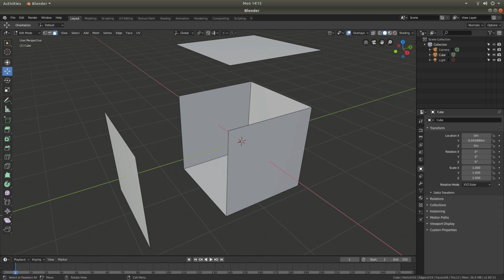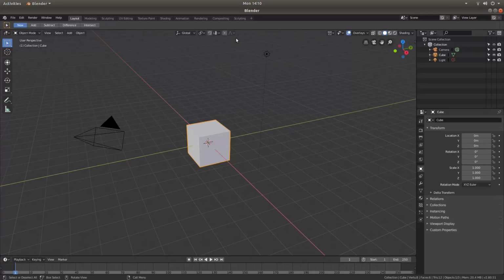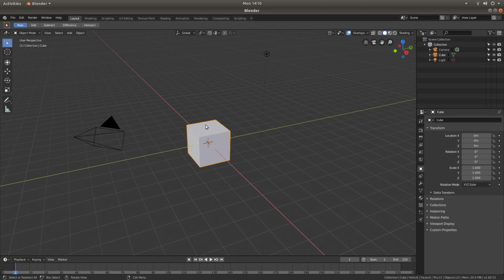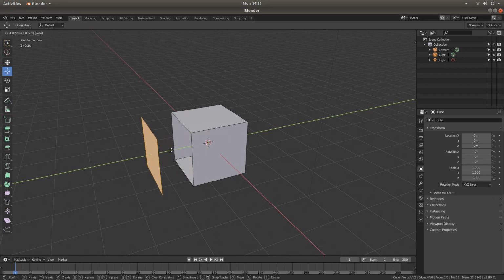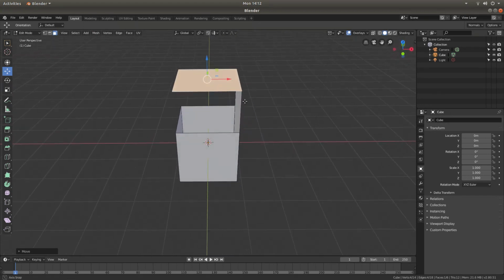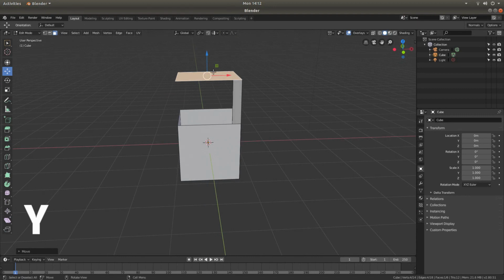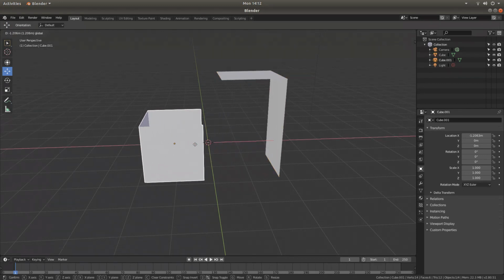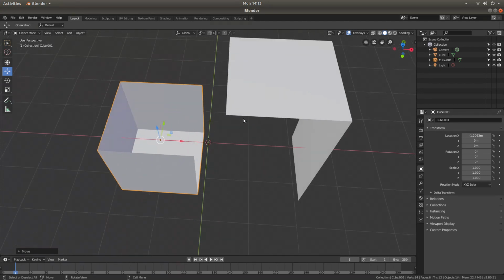Blender 2.80 Tutorial: Separate A Face Or Group Of Faces On An Object.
In this tutorial I will show you how to separate an individual face or group of faces from an object using Blender 2.8